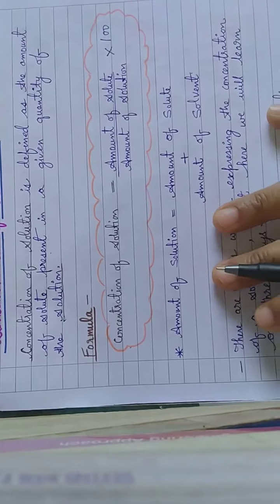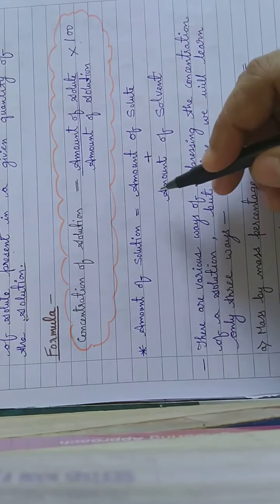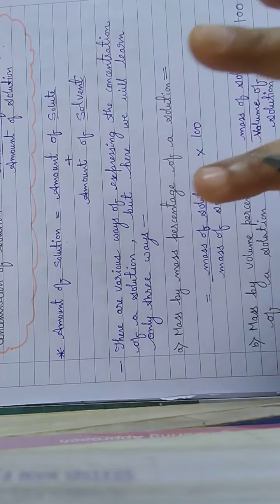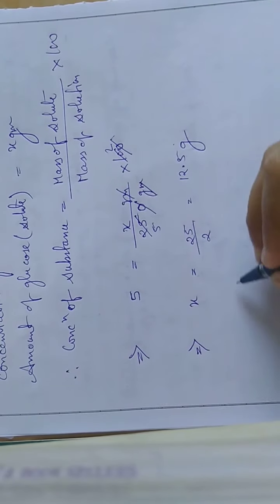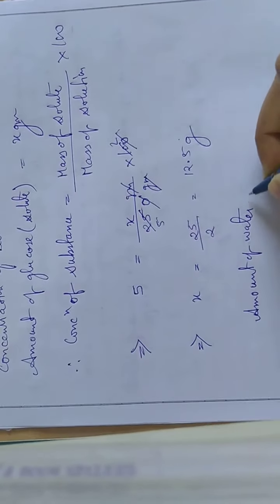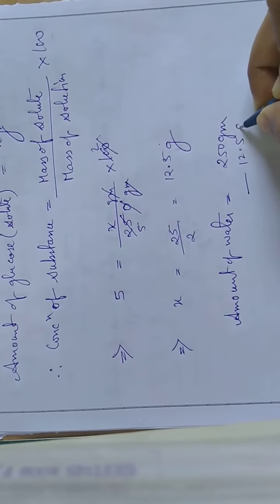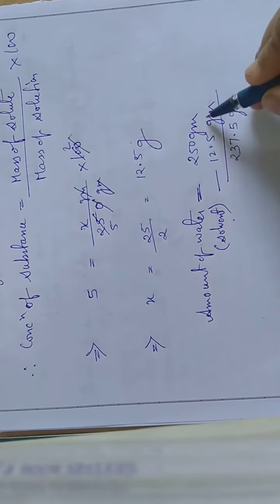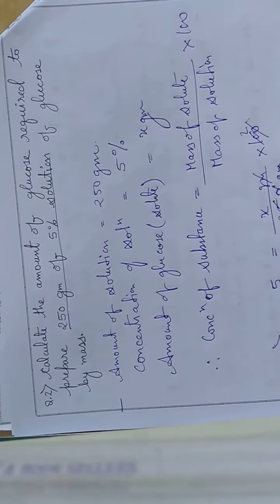Concentration of solution and numericals based upon it .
Class -9
Second Chapter - Is Matter around us pure ?
Topic - Concentration of solution and numericals based on it .